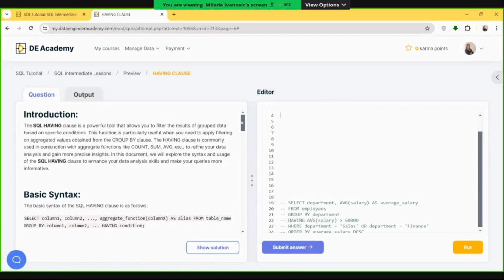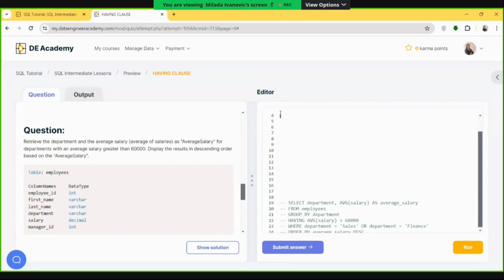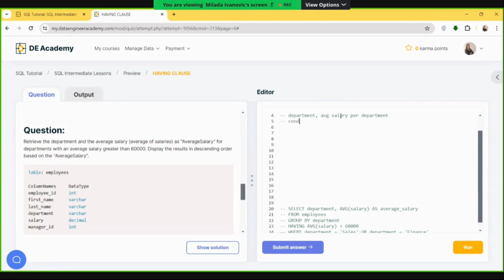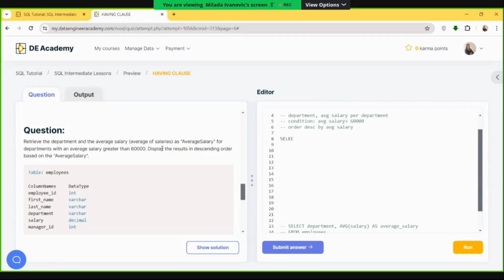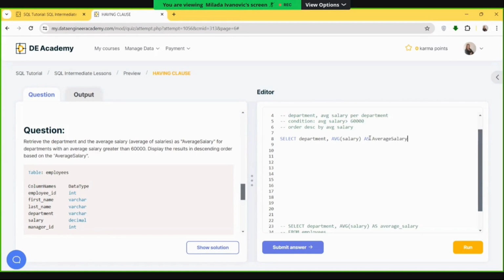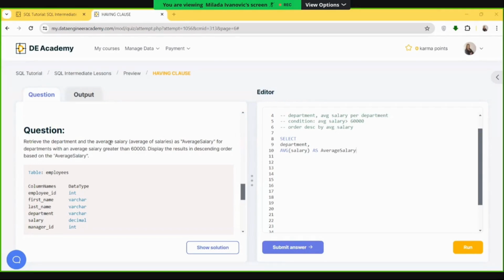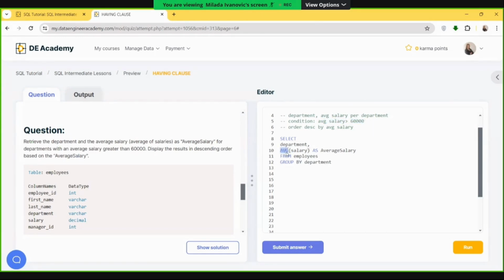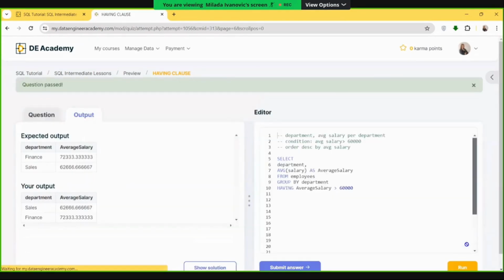How to Answer SQL Having Clause Questions in 5 Min | Intermediate Example - Data Engineer Academy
Learn how to master SQL HAVING clause questions in just 5 minutes with this intermediate-level example from Data Engineer Academy. Enhance your data engineering skills and ace your next interview with our quick and practical guide.